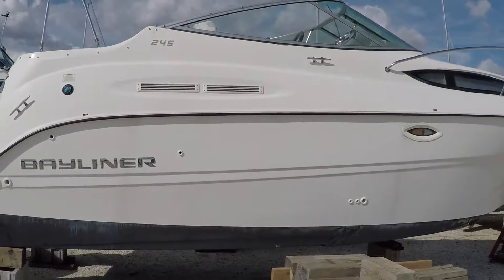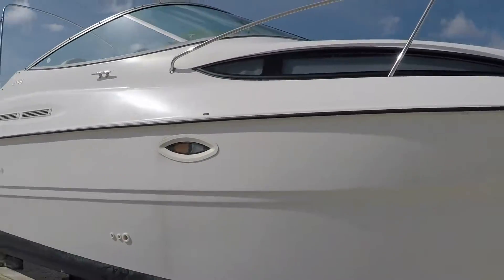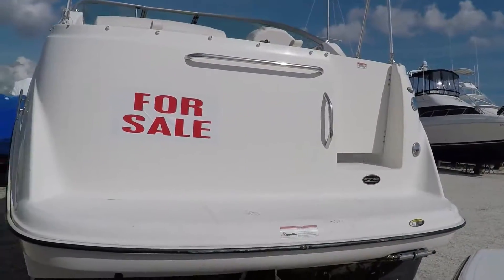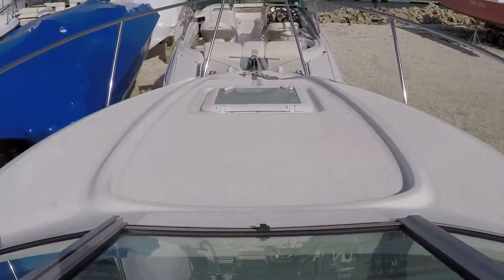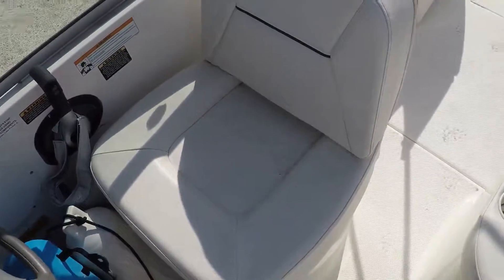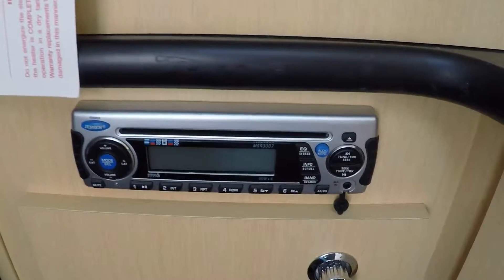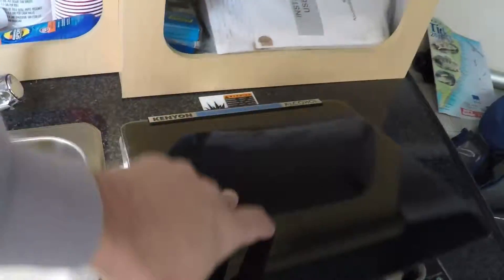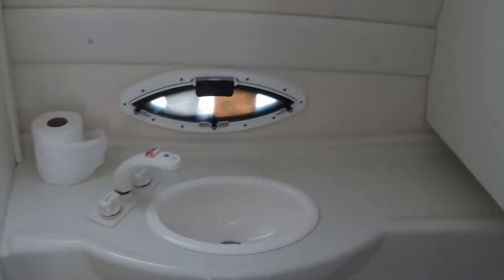2011 bayliner 245 Cruiser Only 15 Hours!!!!